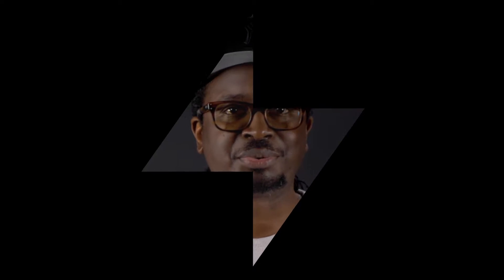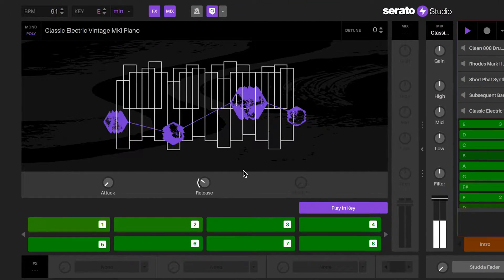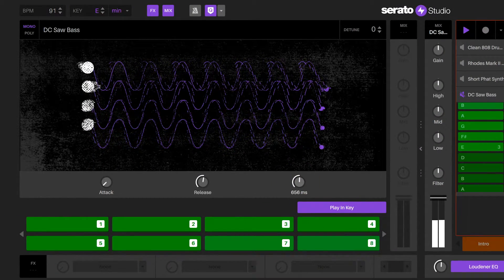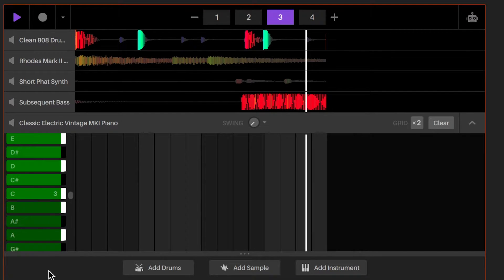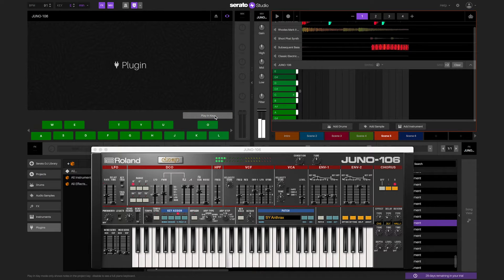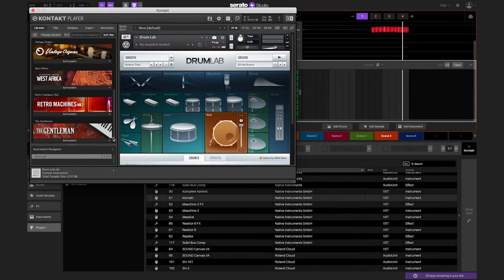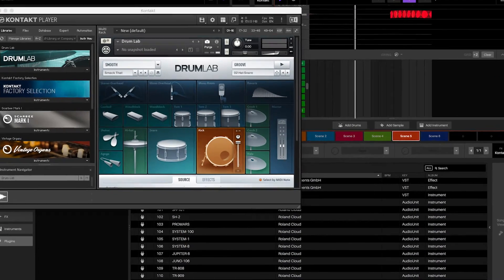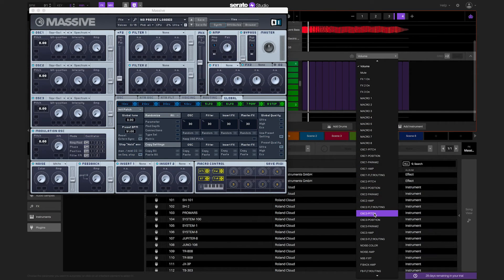Using Instruments and Plugins with Serato Studio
In this video, we'll take you through using Instruments and Plugins inside Serato Studio. We'll cover the basics of what you need to know so you can get up and running right away.